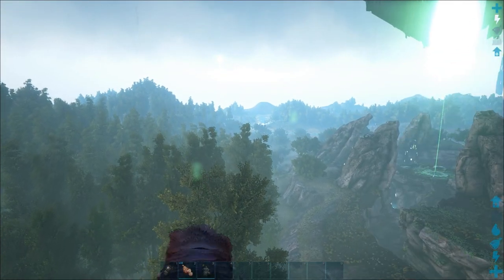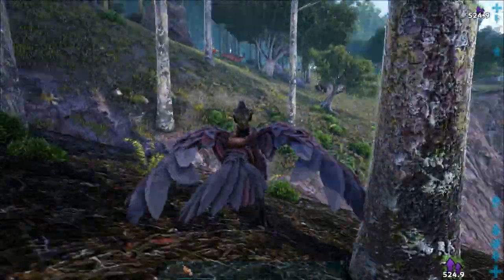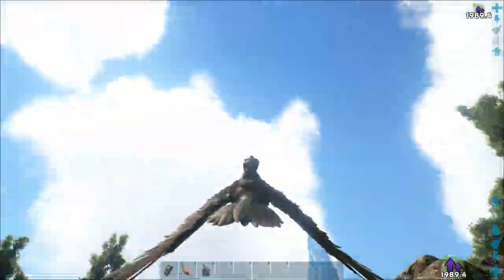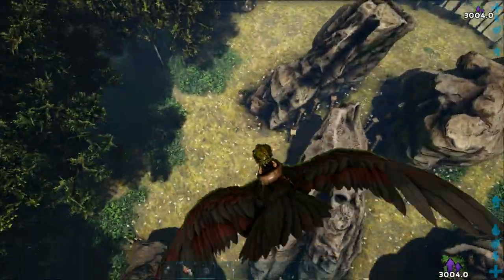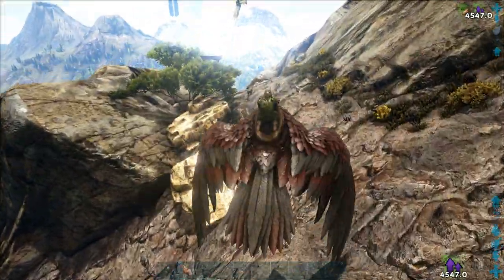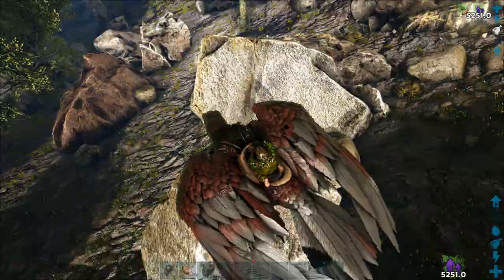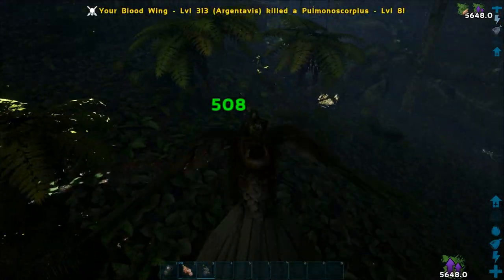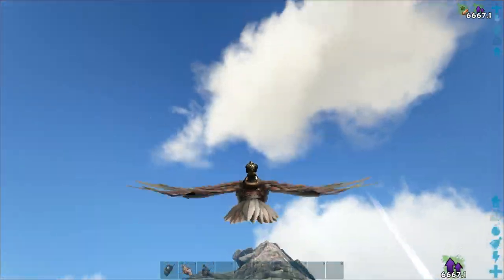How To Find All Explorer Notes On The Island! | Ark: Survival Evolved | Part 5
Quick info! I forgot the dimetrodon dossier in this video (it's located in this area) so i will cover that one in the next episode!

In case you're looking for a specific note, here are all the notes covered in this video: (although i use the notes as markers to find the other ones so i recommend watching all of it)

Dossiers:
Baryonyx (13:45)
Diplocaulus  (12:00)
Electrophorus (9:45)
Ichthyosaurus (2:40)
Kairuku (5:20)

Nerva Notes:
Nerva #2 (9:10)
Nerva #6 (3:20)
Nerva #16 (1:35)
Nerva #24 (6:15)
Nerva #25 (0:30)

Rockwell Records:
Rockwell #7 (4:11)

Meiyin Notes:
Meiyin #20 (16:30)
Meiyin #21 (15:00)
Meiyin #22 (10:30)
Meiyin #23 (7:05)

Extinction Chronicles:
??? #4 (8:25)